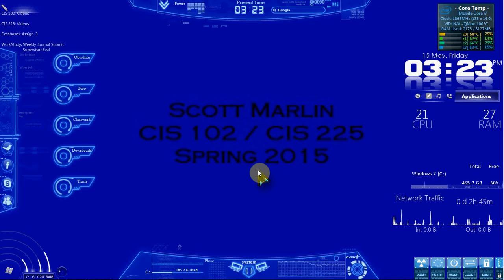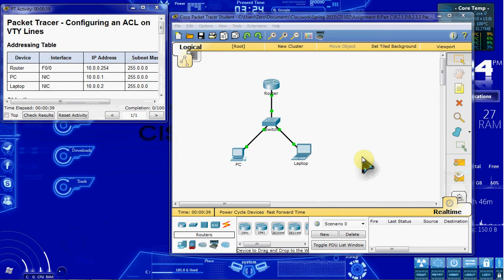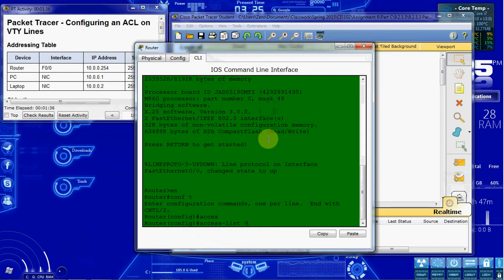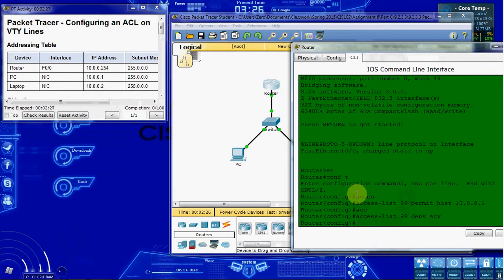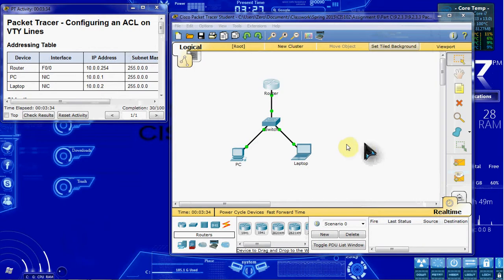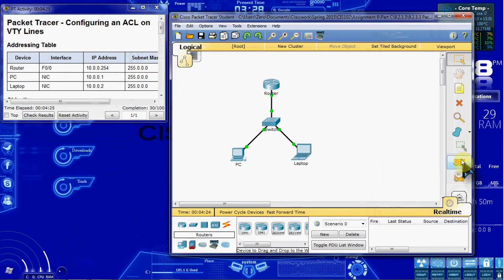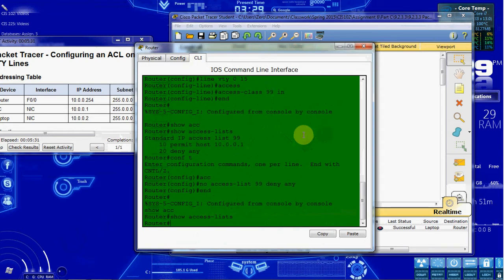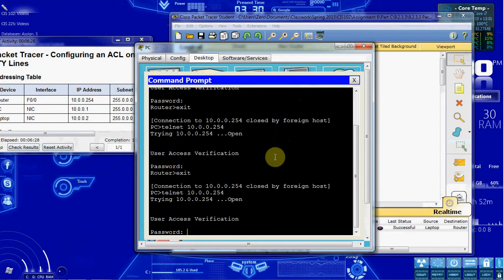9.2.3.3 - Configuring ACL on VTY Lines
Cisco Packet Tracer 9.2.3.3 - Configuring ACL on VTY Lines